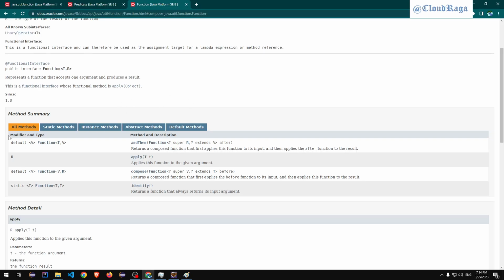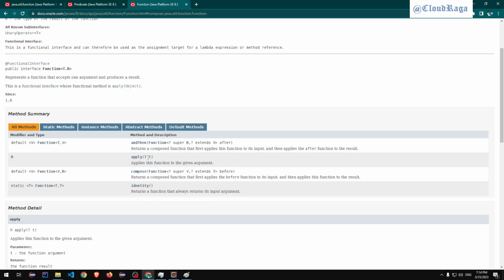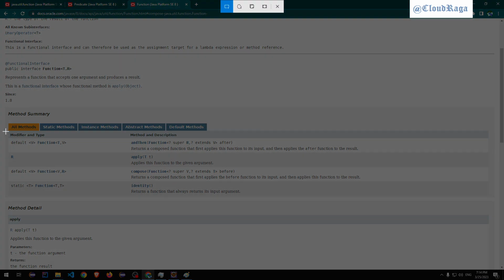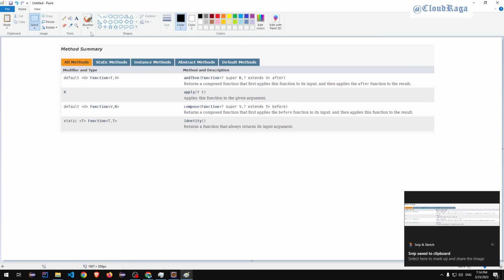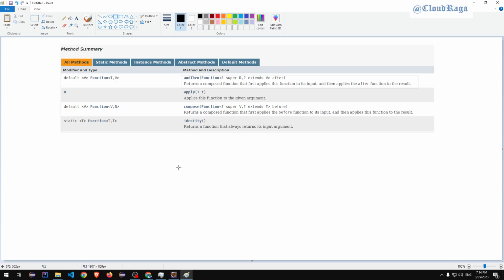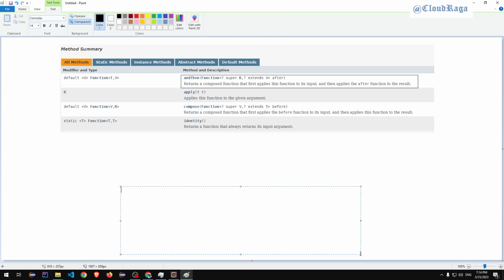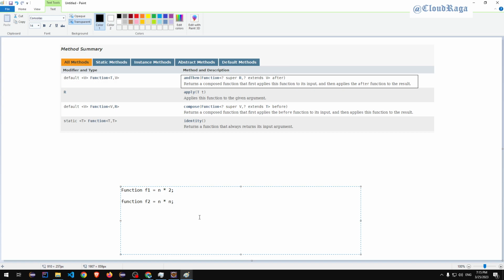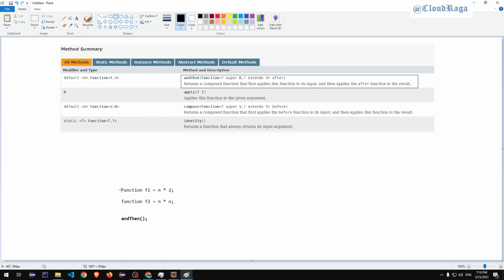Java 8 - Tutorial - 30. Some more methods from Function interface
Some more methods from Function.

lambda
lambda function
function interface
functional interface